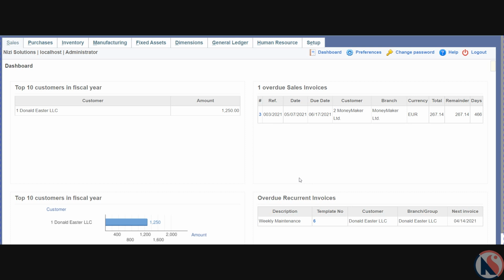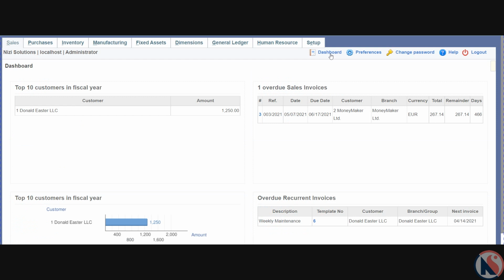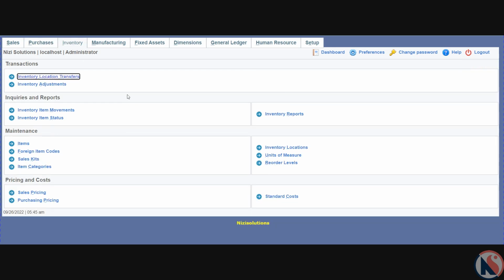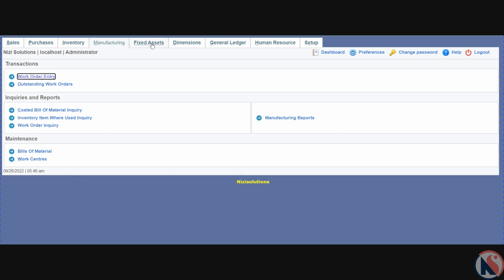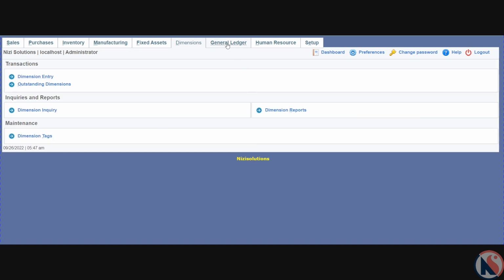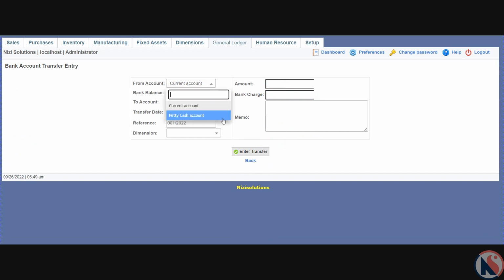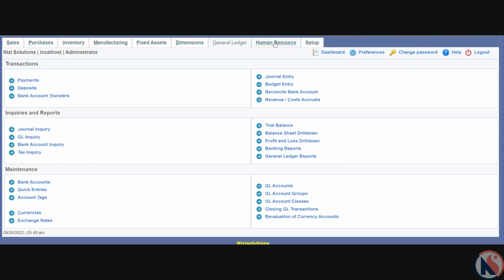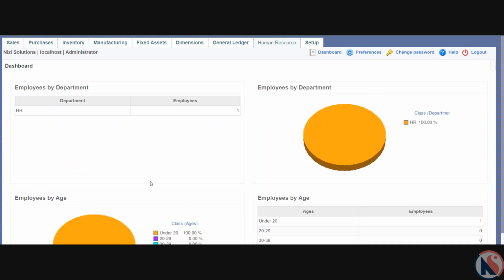Accounting Finance Point of Sale Purchasing Warehousing Manufacturing Payroll & Human Resource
Includes everything you need:
• Purchase Orders
• Goods Receivable Notes
• Supplier Invoices/Credit Notes
• Payments
• Allocations
• Accounts Payable
• Items and Inventory / Warehousing
• Stock
• Manufacturing
• Fixed Asset
• Customizable Reports
• Sales Orders
• Customer Invoices/Credit Notes
• Deposits
• Allocations
• Accounts Receivable
• Dimensions
• General Ledger with Budget
• Languages
• Currencies
• Multi Currencies
• Payroll & Human Resource